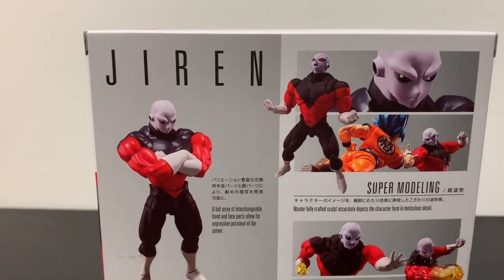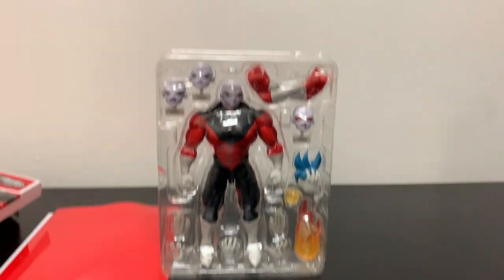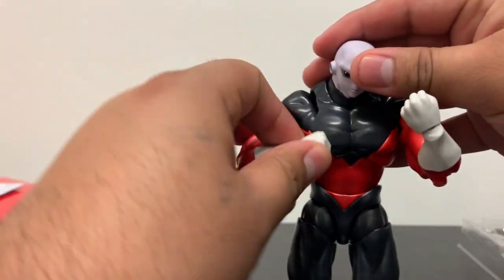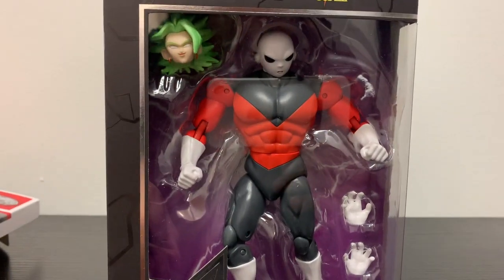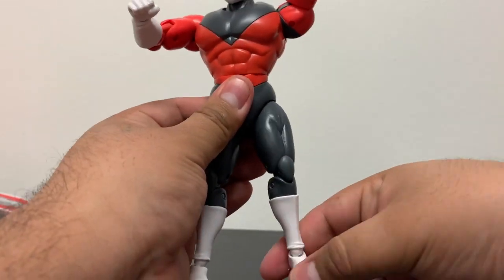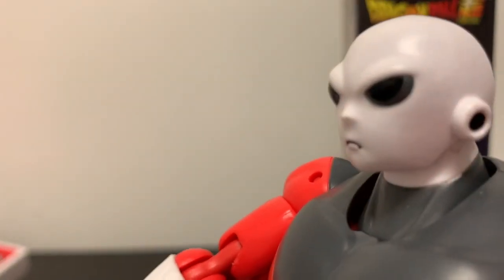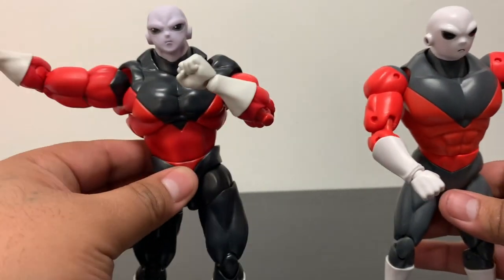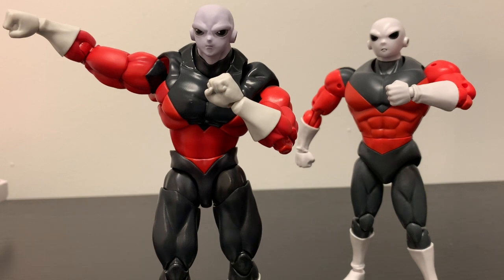Sh Figuarts Jiren VS Dragon Stars Jiren Unboxing Review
Sh Figuarts Jiren & Dragon Star Jiren Unboxing Video